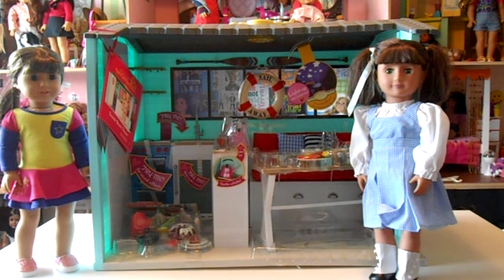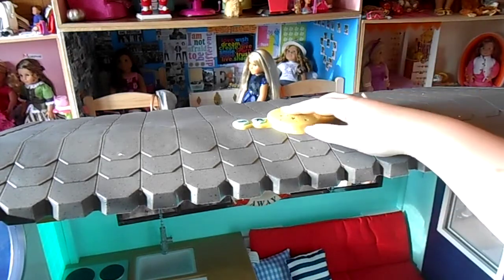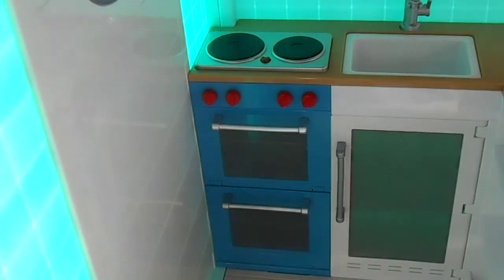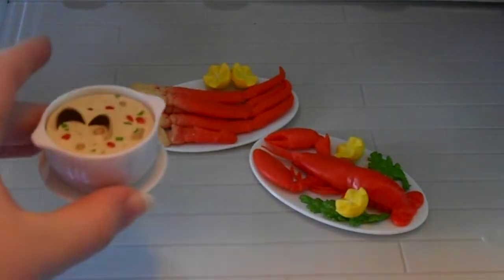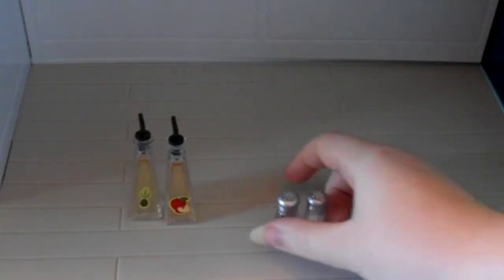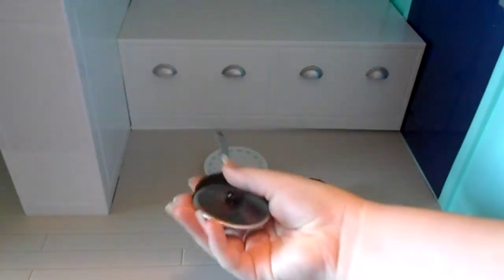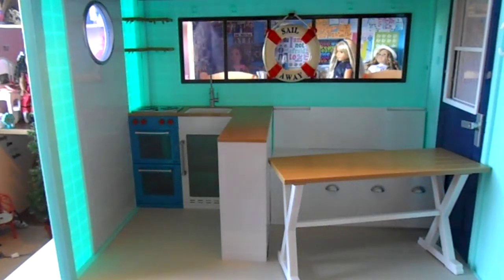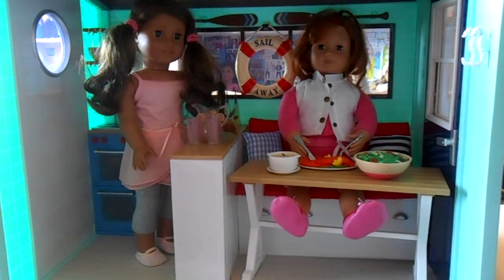Our Generation Beach House Review! (Fall 2018)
Hello Everyone! This week's video is Our Generation Beach House Review! Let me know if you have this beach or any other Our Generation sets! Sorry I referred to the the beach as a boat house the entire time...My bad!
Video/People Mentioned:
Thank$ 4 Watching!
~Dollies and Rainbows!